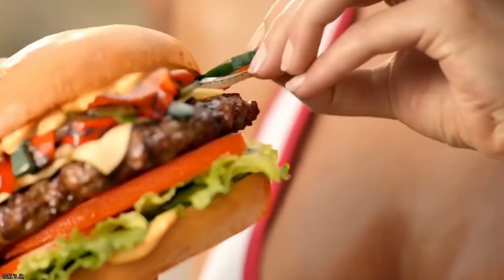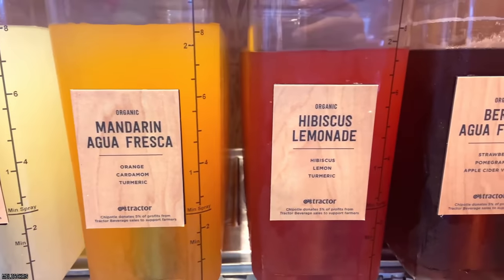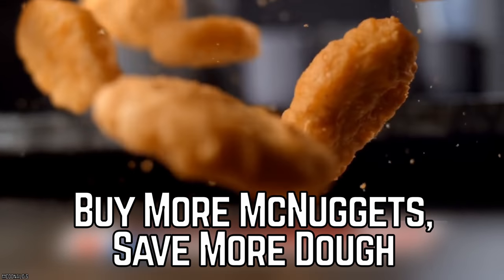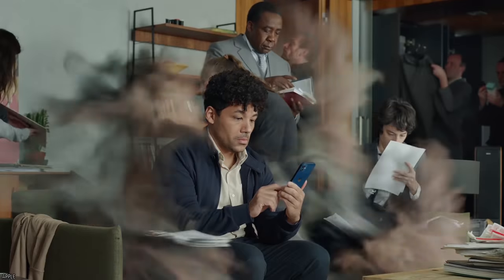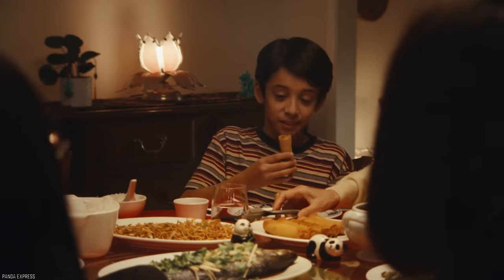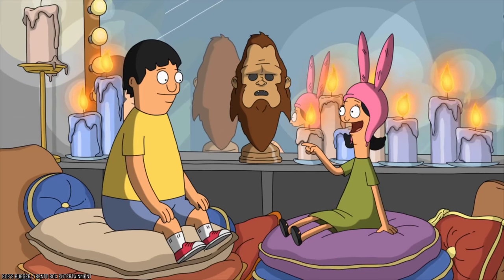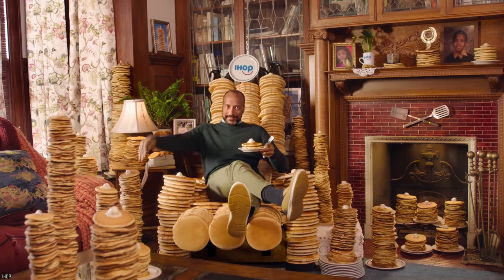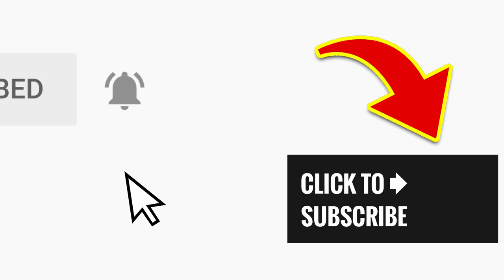15 Fast Food HACKS No One Told You Before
List of the top 15 fast food hacks no one told you before. These simple tricks that will help you enjoy fast food more. They are fast food restaurant hacks that will change the way you order forever.

No matter how great fast food might be, sometimes, things go wrong. Alas, mishaps are inevitable, but at least with these tricks, you'll be better prepared for the inescapable. Here are 15 Fast Food Hacks That Will Blow Your MIND!

You got to love 15 fast food menu hacks that will save you money. Especially on fast food items that you enjoy at your favorite fast food restaurants. If you enjoyed this video list of the top 15 fast food hacks no one told you before. Comment

TIMESTAMPS:
0:00 Fast Food Hacks That Will Blow Your MIND!
0:21 Subway's V-Cut
1:22 Straight-A's For Free Food
2:25 Customize Your Burger
3:23 Made-Up Holidays Are Your Best Friend
4:28 Buy More McNuggets, Save More Dough
5:27 Go Big Or Go Home
6:30 Use The App!
7:33 Split And Share
8:32 Freeze Those Condiments
9:27 Opt For A Kids' Meal
10:34 Forget The Meat
11:39 Tweak Your McFlurrys
12:38 Ask For Half The Filling
13:32 Arby's Sliders
14:31 Know When To Go